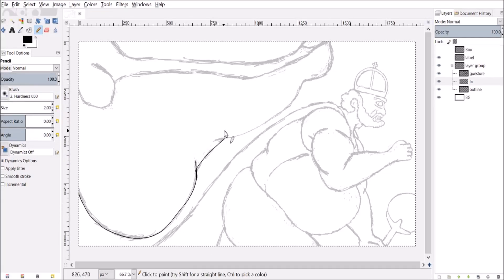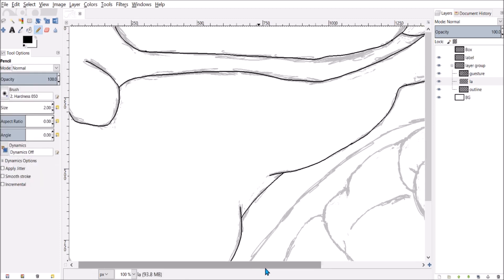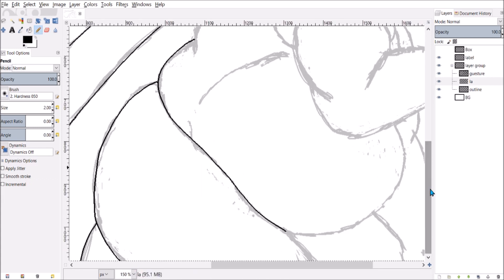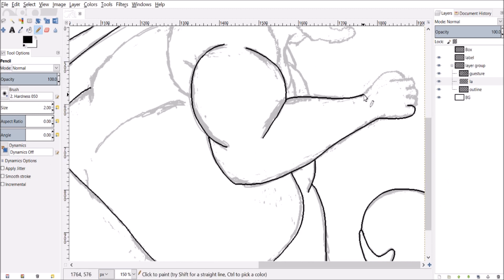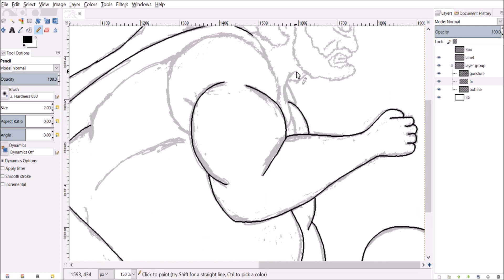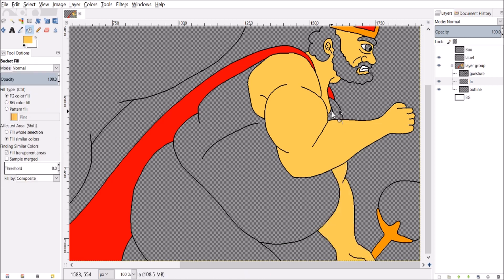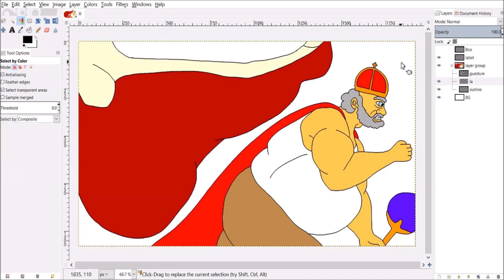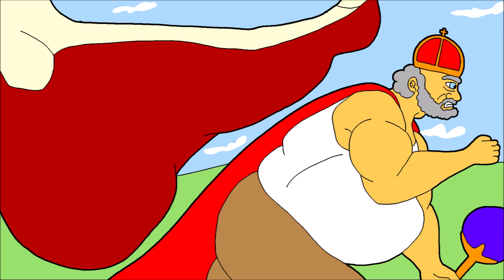FEMALE TITAN GIANTESS FEET POV FOOT STOMP ATTACK ON TITAN VS YUGIOH EMPEROR TIMELAPSE SPEEDPAINT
Here are my parody crossover fanart based on femaletitan giantess from attackontitan vs

Drawing mega dummy thicc busty juicy curvy body face hair chest muscles thighs hips bum legs feet giant titan girl in my western eastern anime cartoon hybrid style!

I draw parody crossover multiverse fanart using touch screen smartphone, handrawn pen and paper or non screen/pen display graphics tablet of various subjects! Drawing timelapse speedpainting.